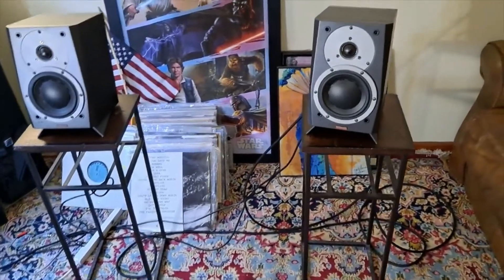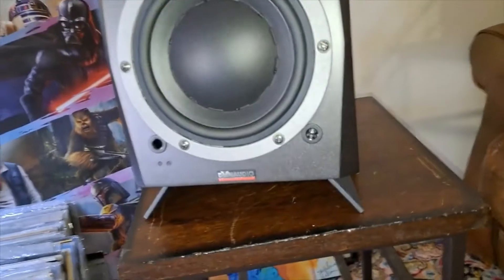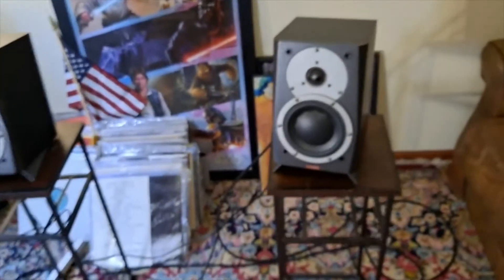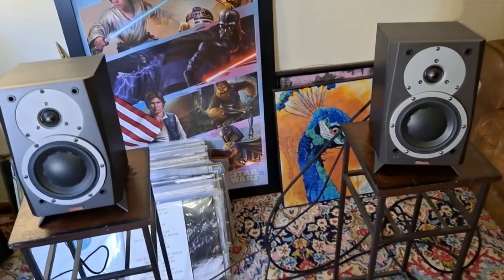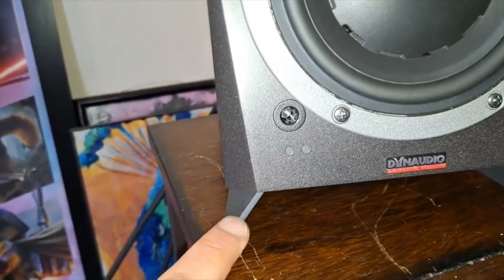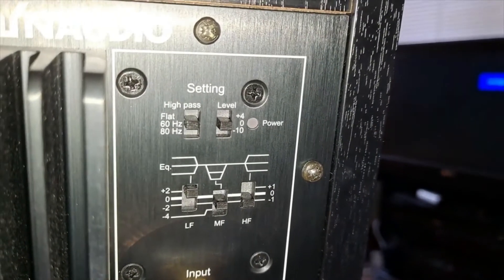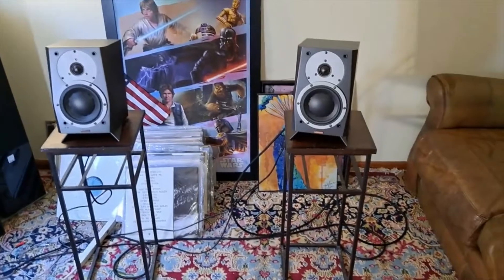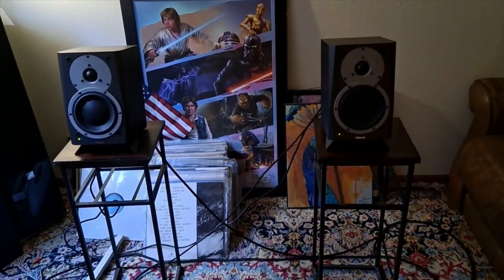Dynaudio MC-15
System Two-way active speaker
Frequency Response (± 3 dB) 55 Hz–21 kHz
Input level (85 dB SPL @1 m) 16 dBu RMS @ 0 dB setting
Power consumption Idle: 10 Watt /90 Watt max.
Amplifier power 2 x 50 Watt
Enclosure Principle Bass reflex
Internal Cabinet Volume 4,8 liters
Woofer 150 mm (5.9") magnesium silicate polymer cone (MSP),
75 mm (3") pure aluminium voice coil
Tweeter Esotec 28 mm (1.1") soft dome, magnetic fluid, pure aluminium voice coil
Crossover frequency 1500 Hz
Crossover slope 6 dB / oct
Weight (net.) 7 kg